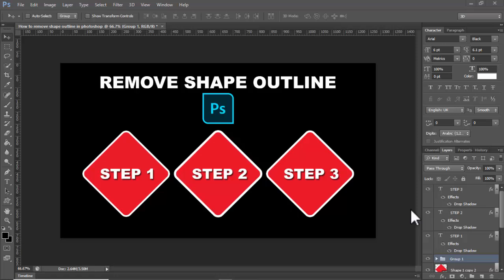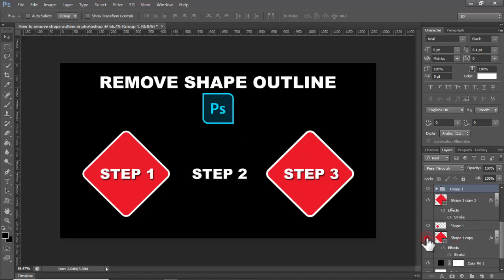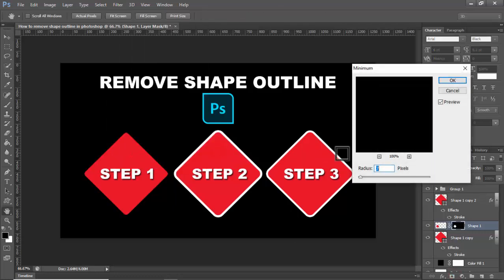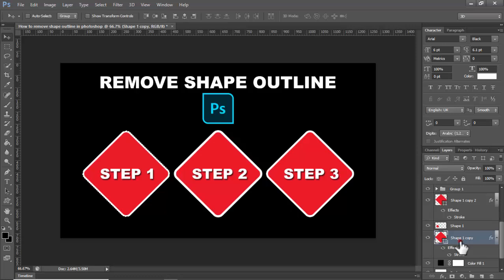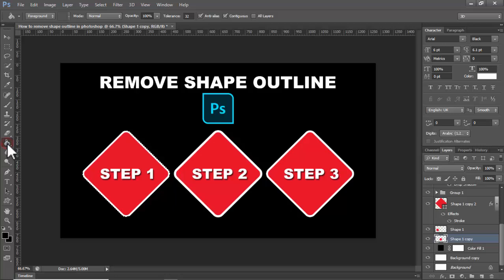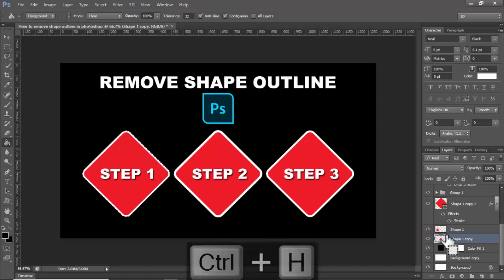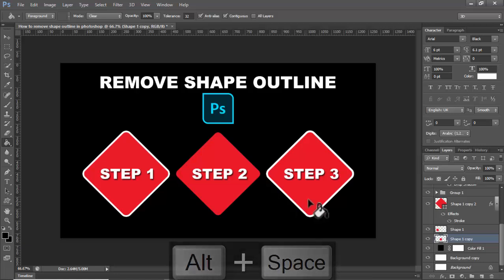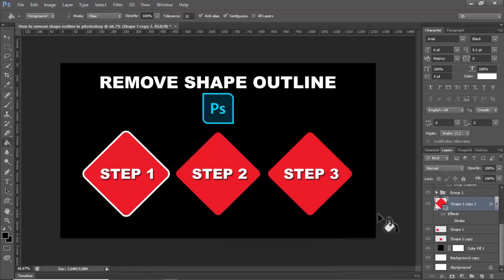How to remove shape outline in photoshop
In this video : How to remove shape outline in photoshop